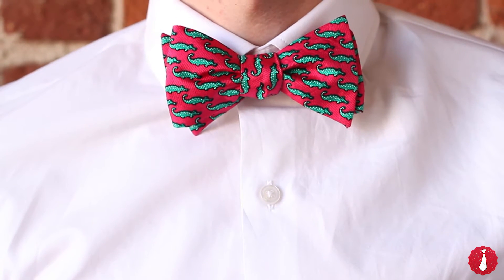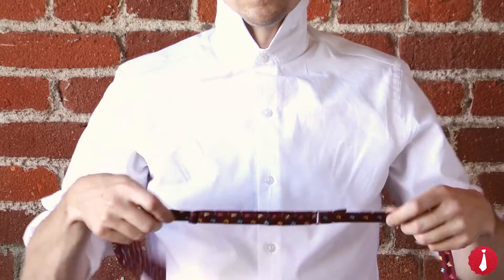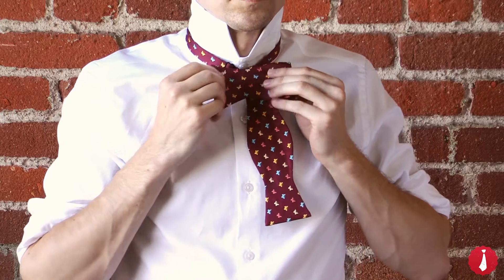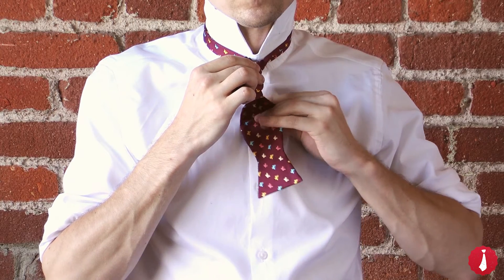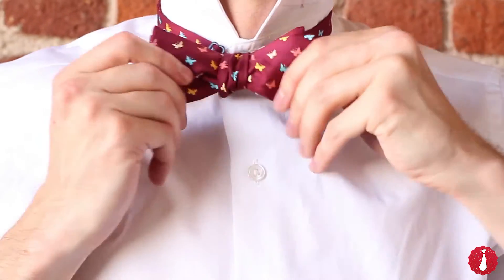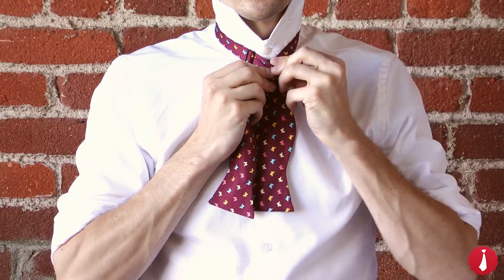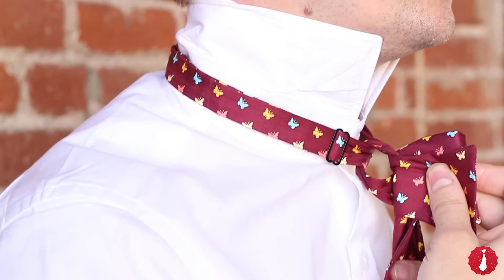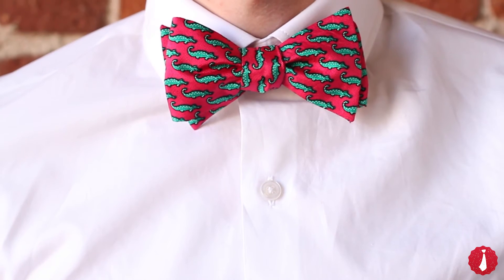How to Tie a Perfect Bow Tie | Ties.com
Tying a bow tie may be difficult for beginners. The character and charm of a perfectly tied bow tie will make learning how to tie a bow tie well worth it. Learn how to tie a bow tie and other necktie knots on Ties.com.